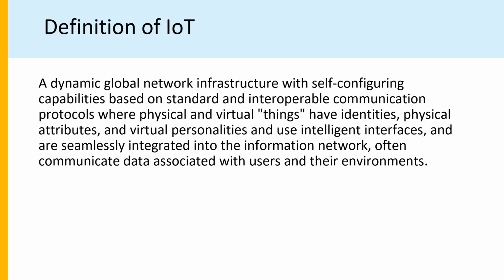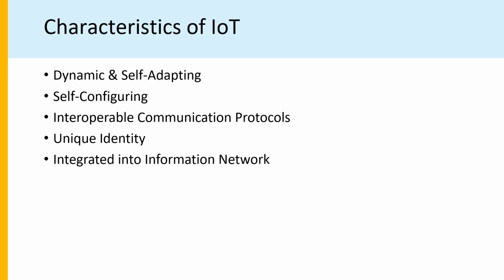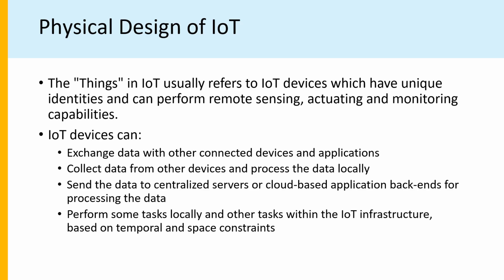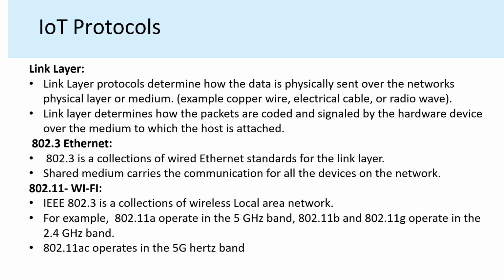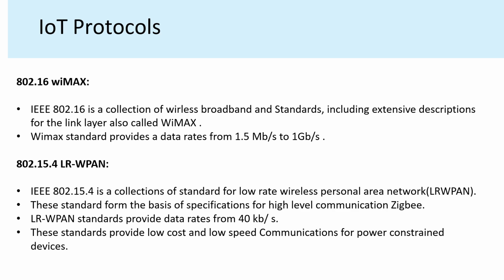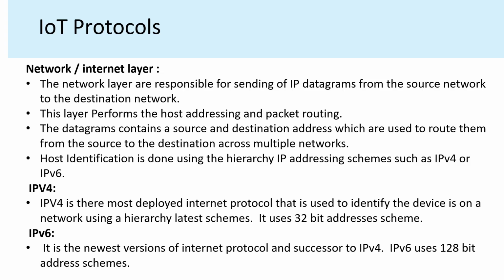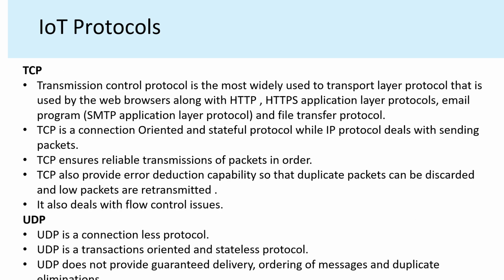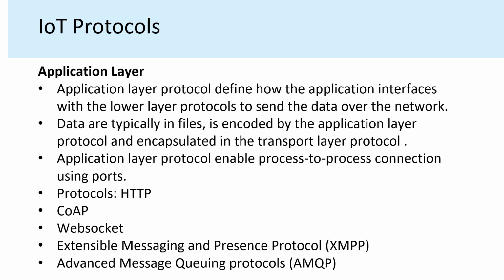IOT TR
characteristics of IoT-  IoT Protocols